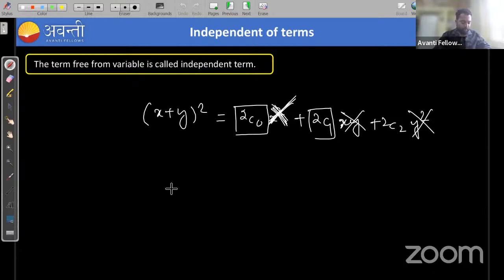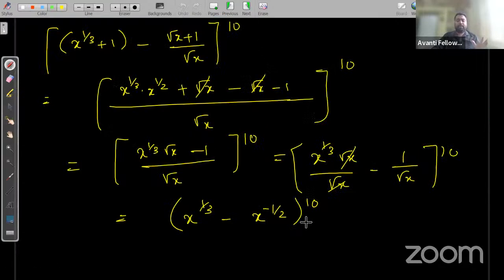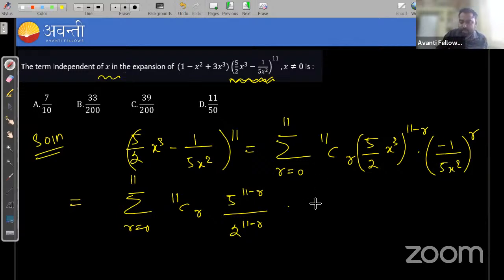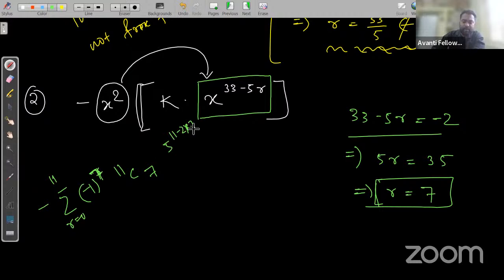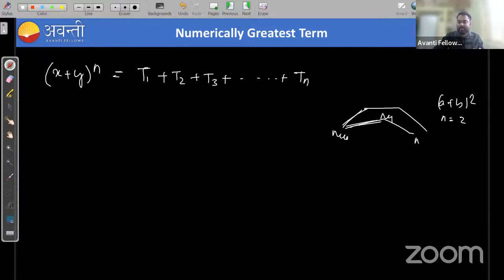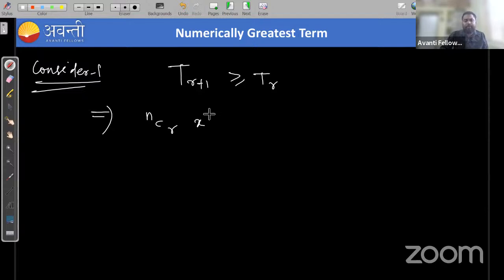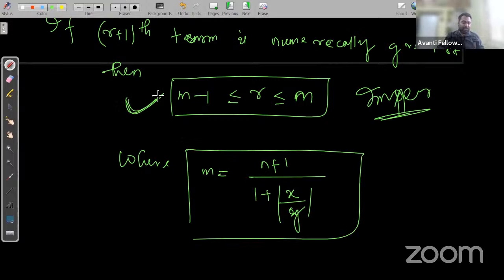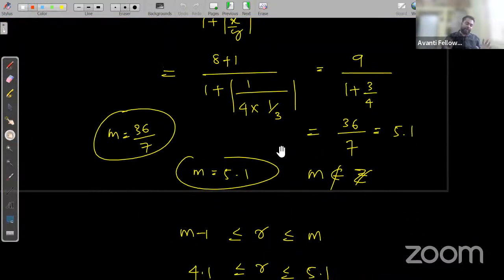[25rd April ] 12th_Math_ JEE 2024 _Math_(English)_Binomial Theorem L-4